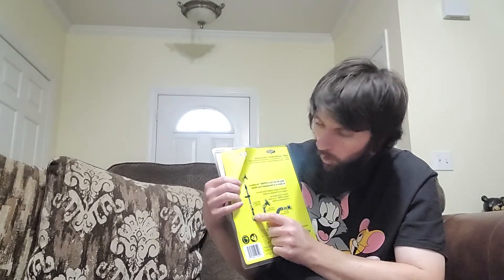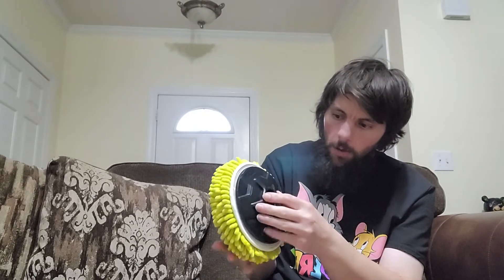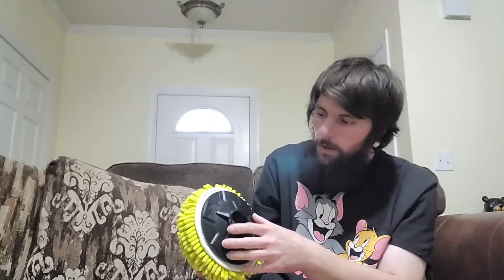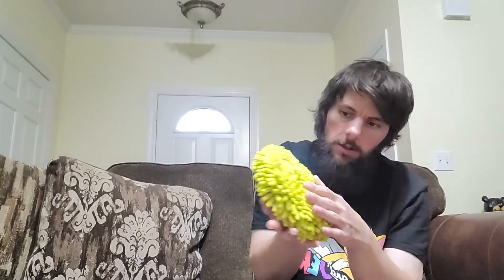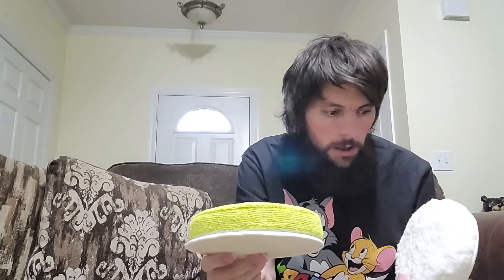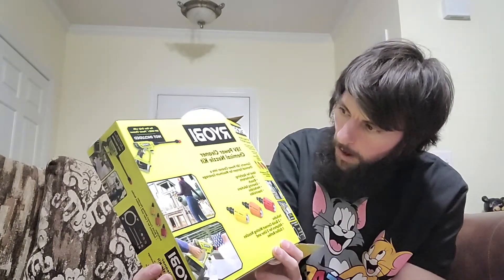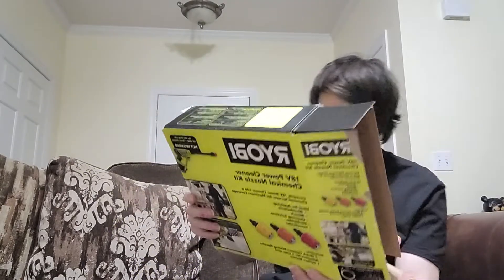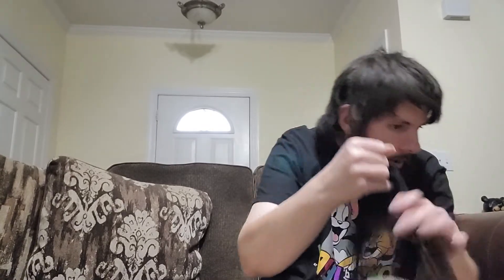what got from ryobi in mail & at home depot plus metal 🦆